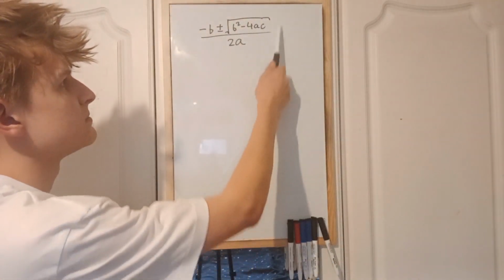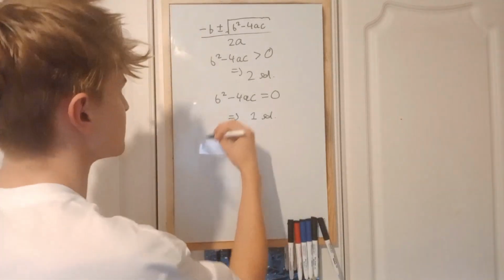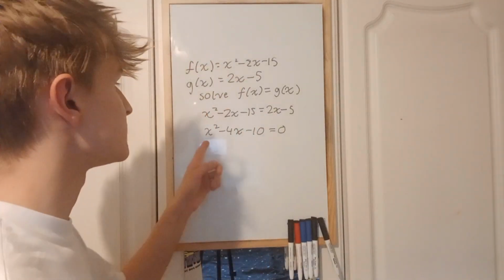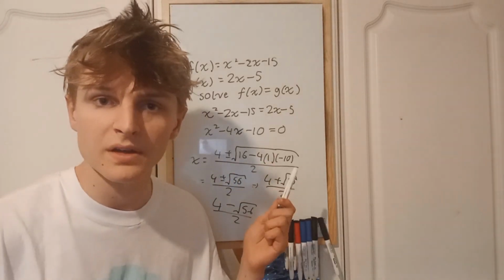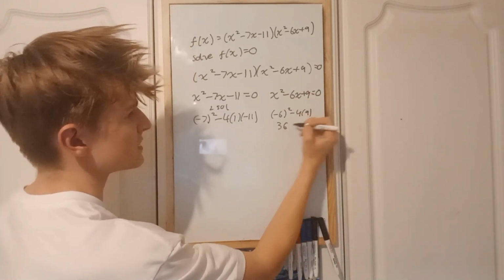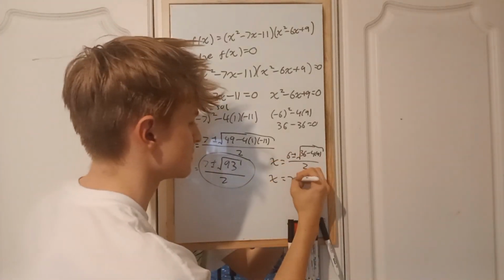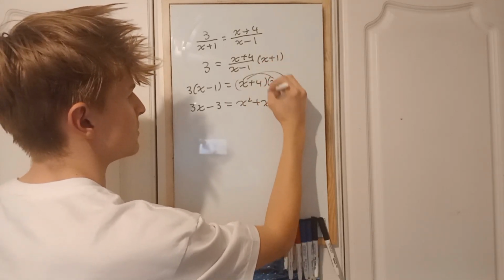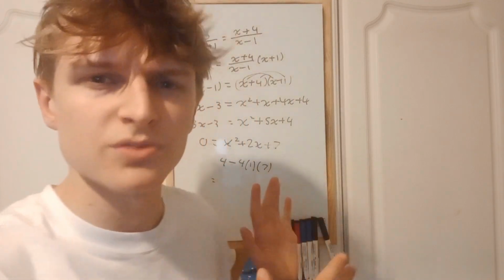AS Maths - THE DISCRIMINANT & USING THE FORMULA - mathswithhamblin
this video is mid